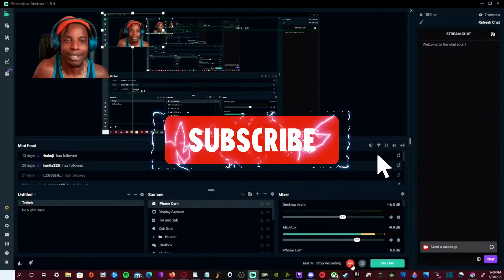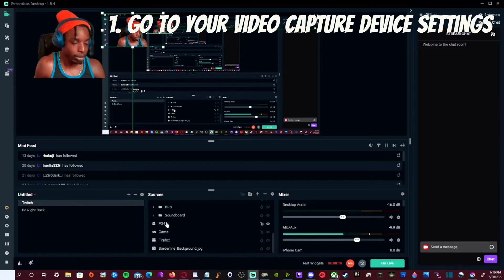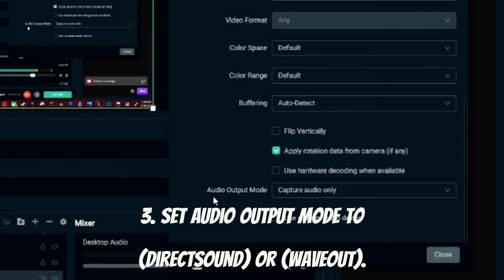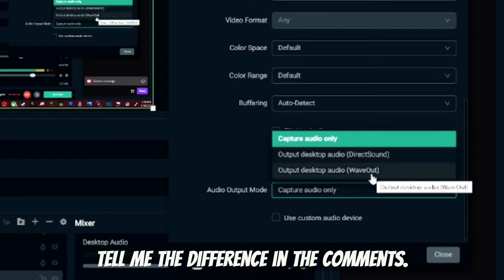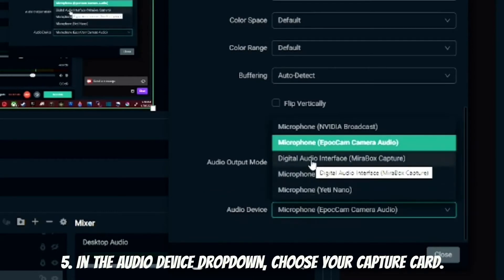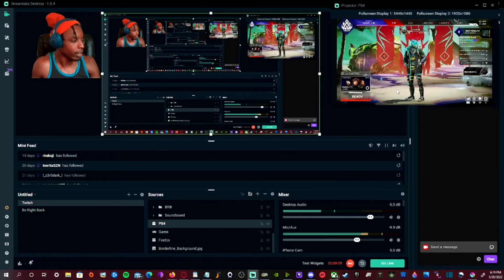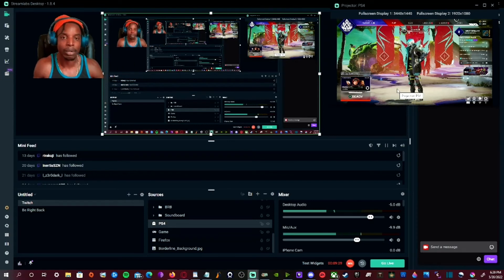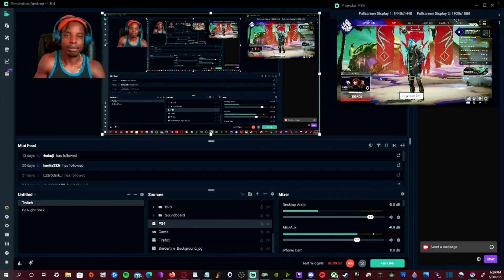How to Connect PS4 Audio WOW! | Unbelievable Results | Streamlabs 2022 | No Signal Podcast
How to Connect PS4 Audio WOW! | Unbelievable Results | Streamlabs 2022 | No Signal Podcast | playstation set up guide | streamlabs obs | ps4 setup | playstation 4

Having difficulty hearing your PS4 audio on your PC? Look no further, I'll show you how to fix your settings step by step.

Timestamps
0:00 Intro
00:19 1. Go to your video capture device settings
00:35 2. Select video capture device
00:52 3. Set Audio output mode to (directsound) or (waveout)
01:20 4. Check the box that says use a custom sound device
01:30 5. In the audio device dropdown choose your capture card

--- Schedule ---
No Signal Podcast live every Sunday 10PM ET

URBANBLVD: Latest Urban Fashion for Men and Women

Song Credit - Lazy Walk - Cheel